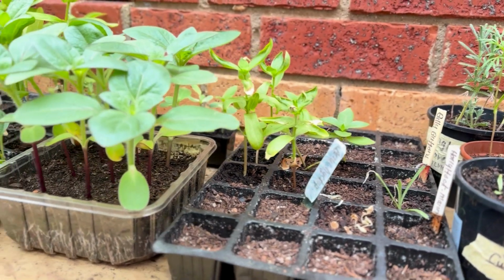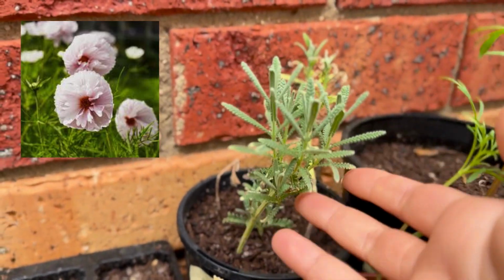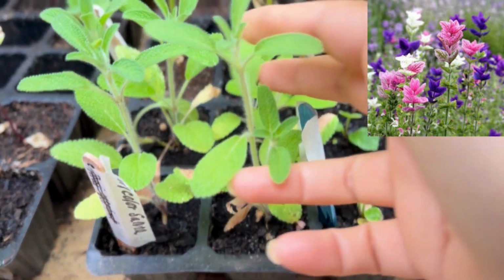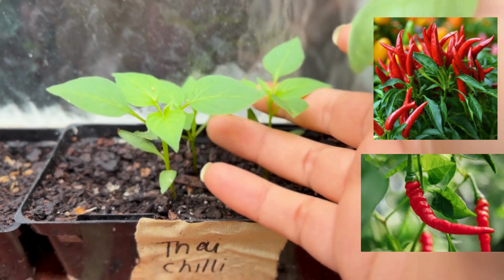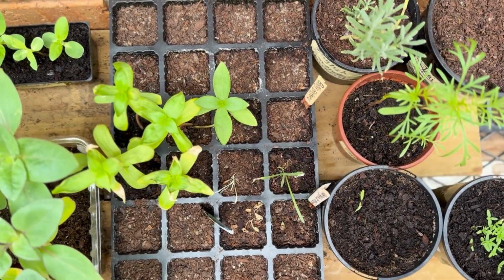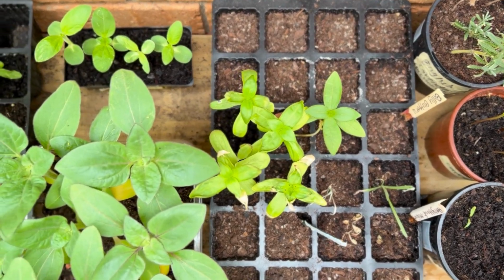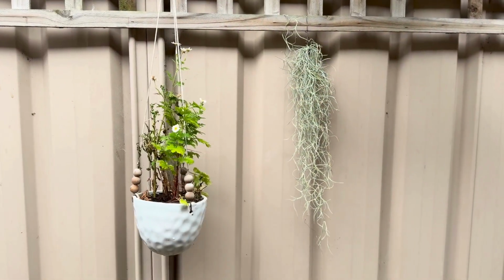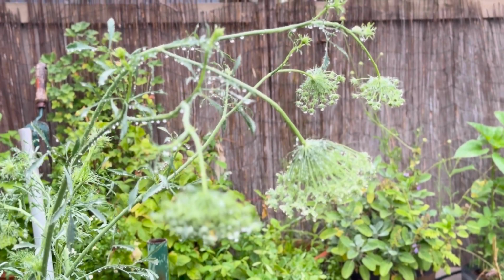WHATS GROWING IN MY GREENHOUSE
In this video I'm going to show you all the seedlings I'm growing in my garden. I am growing all my flower and the few veggies from seed this year except for few eggplant, cucumber seedlings I bought.
I will be showing all the seedlings and the progress since I started them from seed back in October.